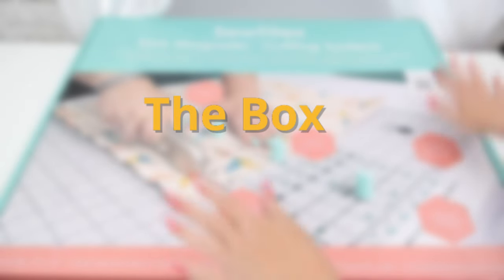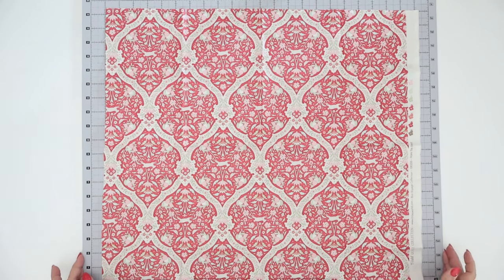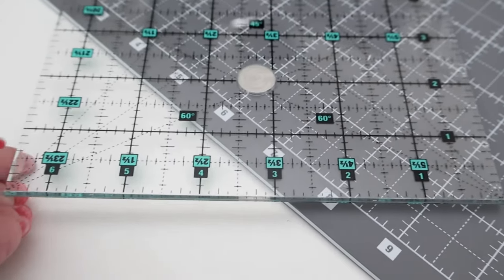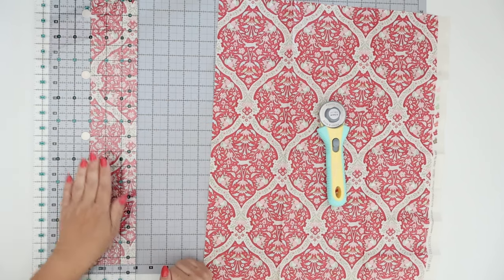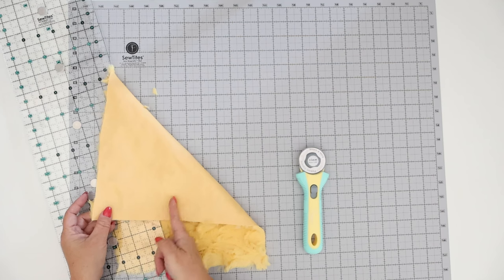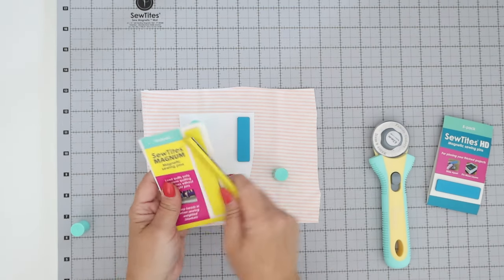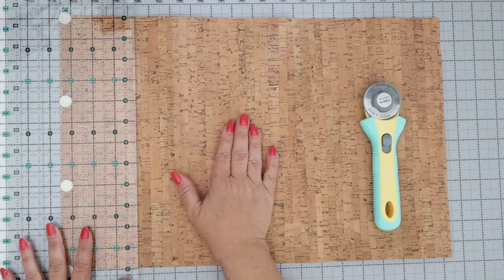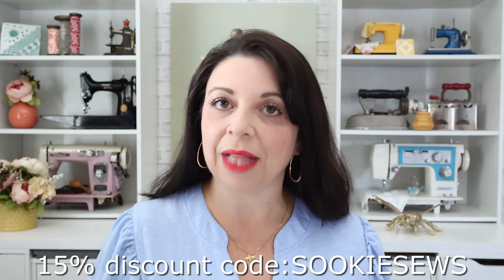SewTites Magnetic Cutting System Review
Hello, Sewing Bees! Today I'm unboxing and demonstrating how to use the SewTites Magnetic Cutting System